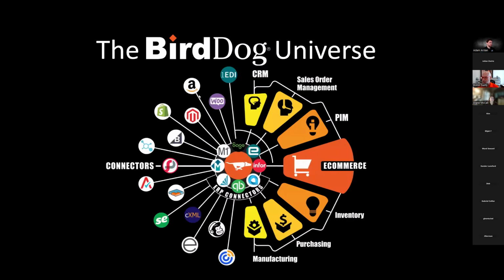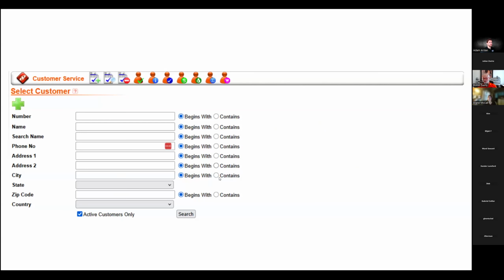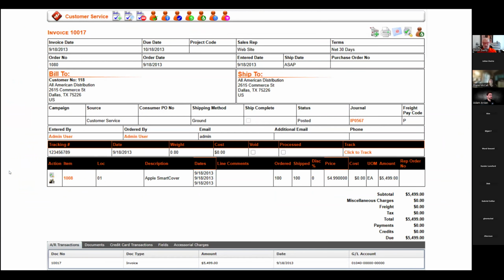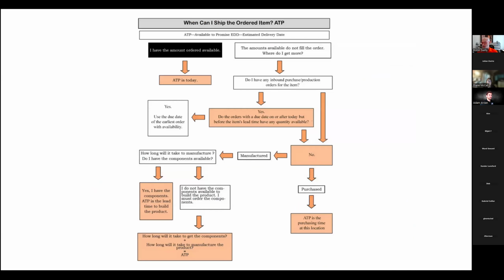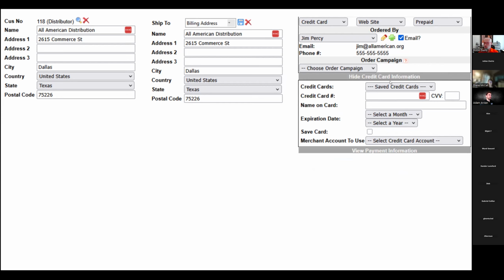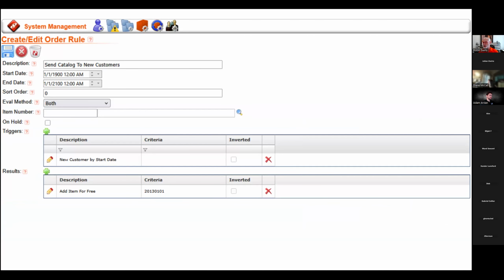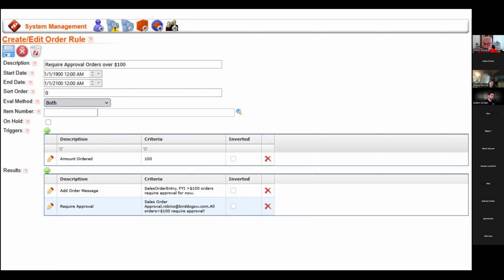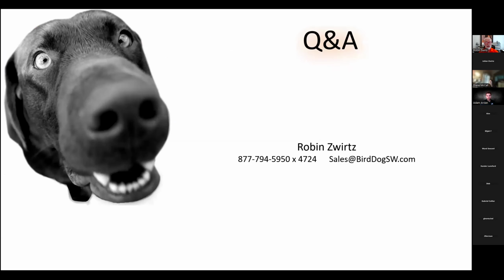Webinar 1 - Sales Order Management in Complex, Approval-Based Front Office Environments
President Robin Zwirtz from BirdDog Software Corporation demos BirdDog's Sales Order Management, the importance of a web-based sales order management tool for your enterprise, and how S.O.M. can assist in approval-based front office environments.